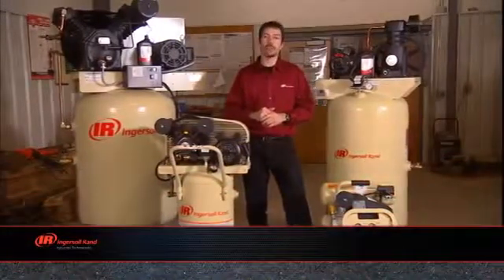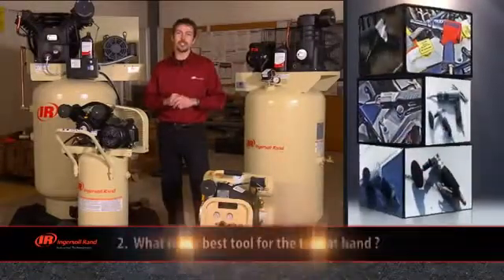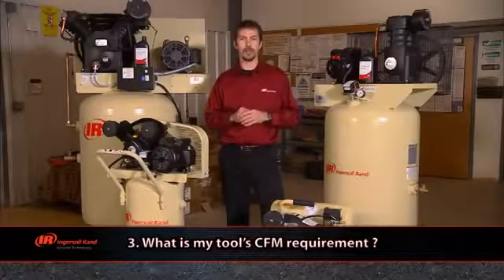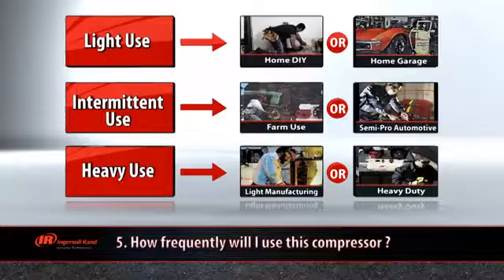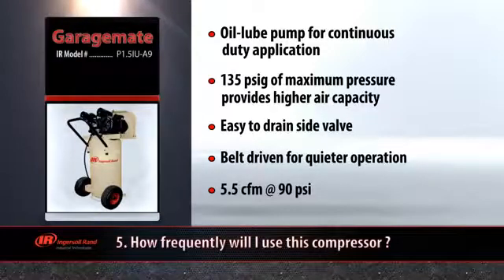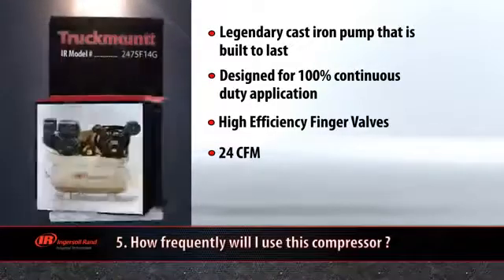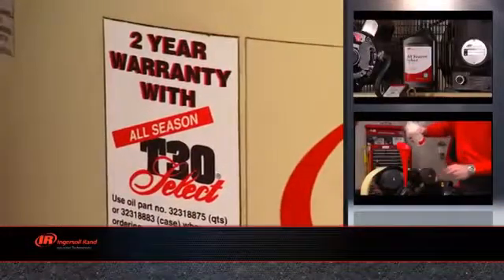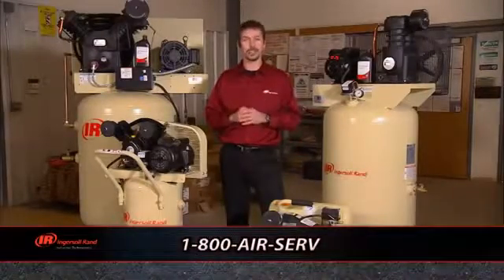Mimiko Kft. bemutatja Ingersoll-Rand dugattyús kompresszor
Az Ingersoll-Rand által készített rövid videó 5 lépésben mutatja be, hogyan válasszunk kompresszort. További információ , az Ingersoll-Rand márka hivatalos magyarországi képviseleténél. Garancia, szerviz, alkatrészellátás